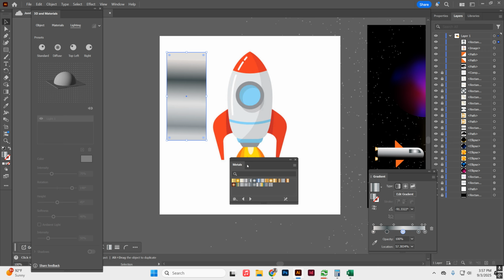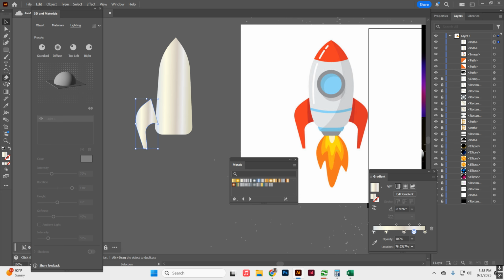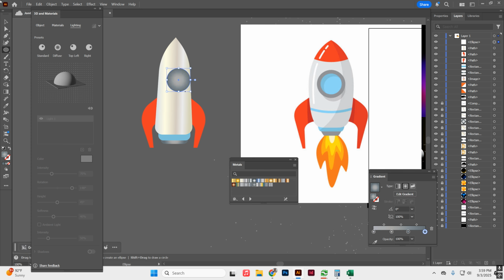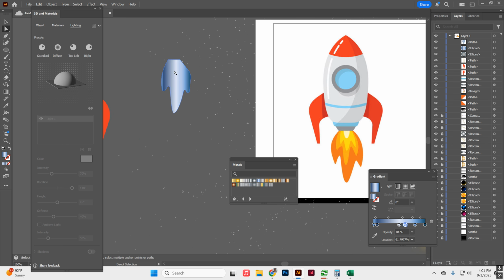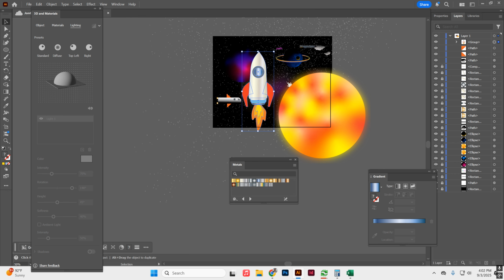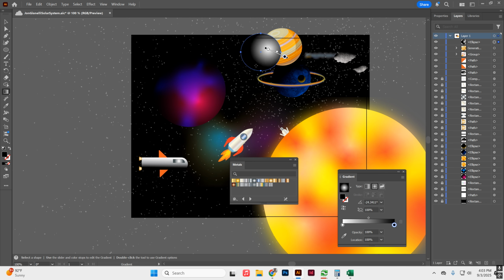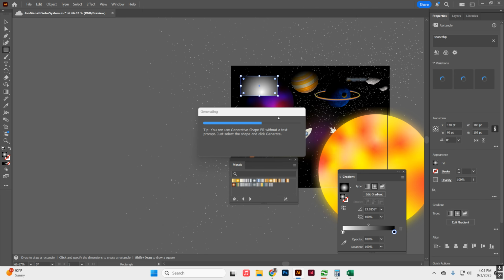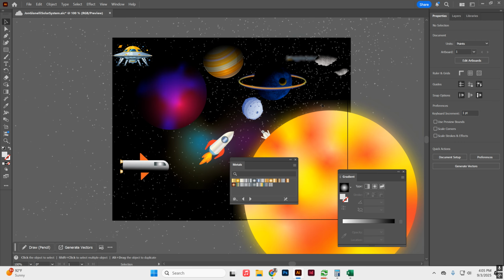Illustrator Solar System Part 3